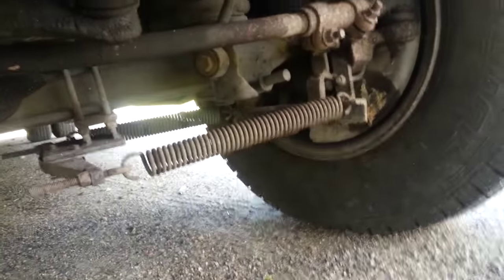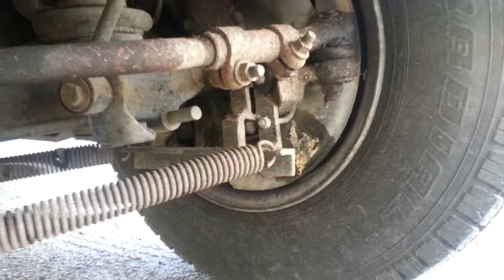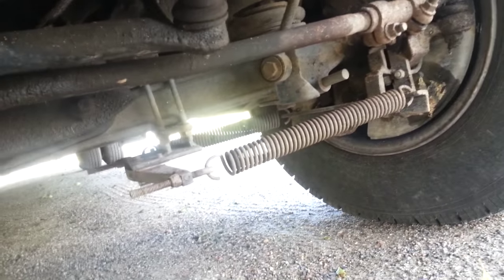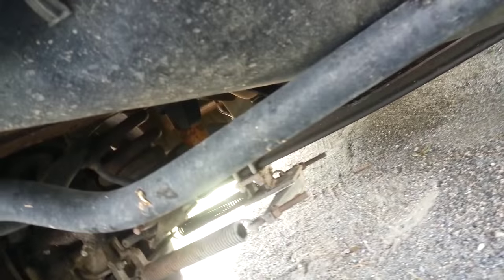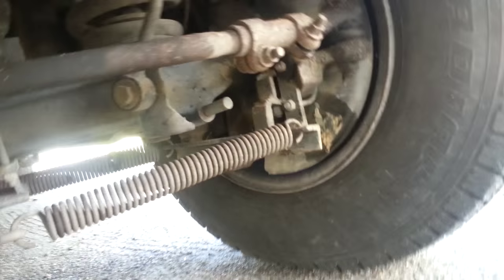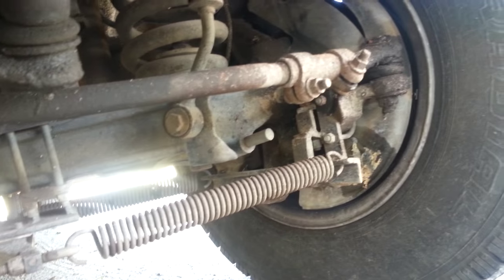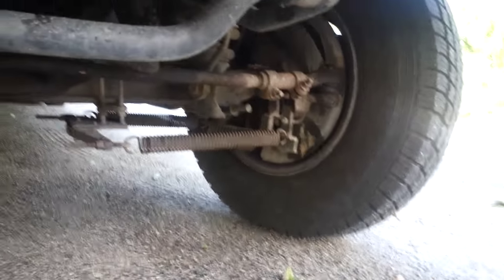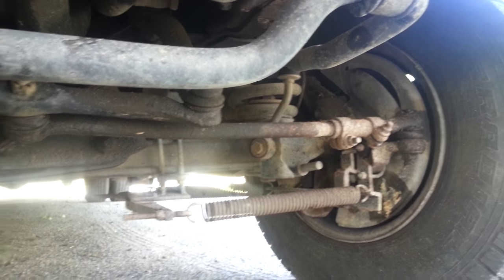Strange Home-Made Steering..... Something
Saw this under a camper parked behind me.  Clearly it is all home made but I can't figure out what it is supposed to do except maybe correct steering wander.